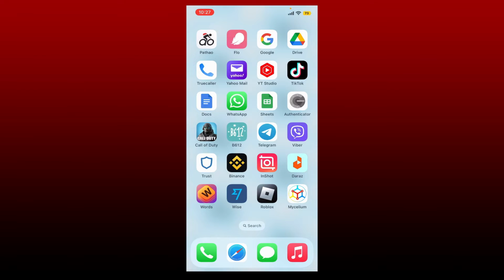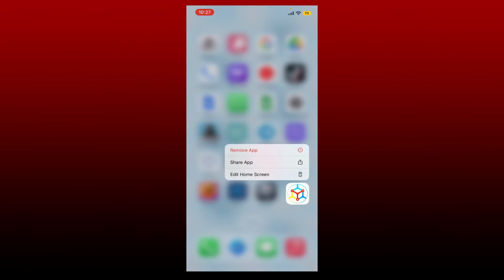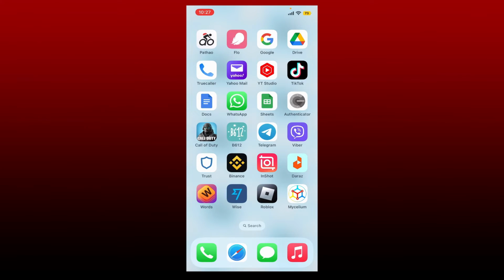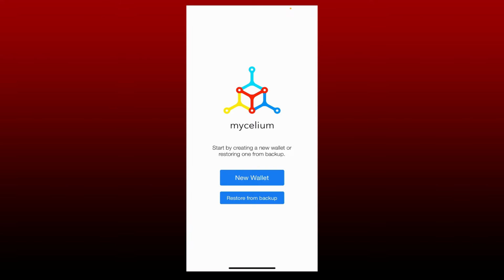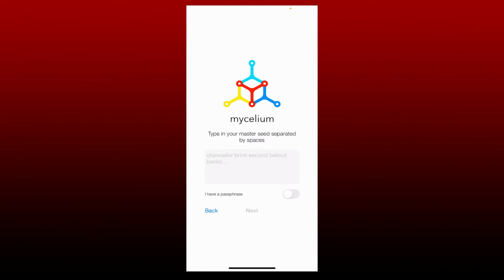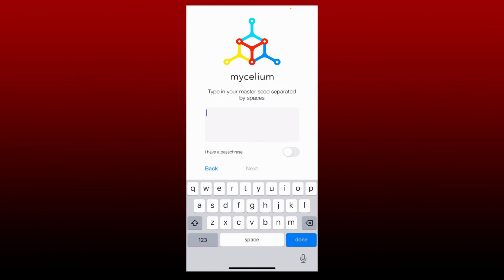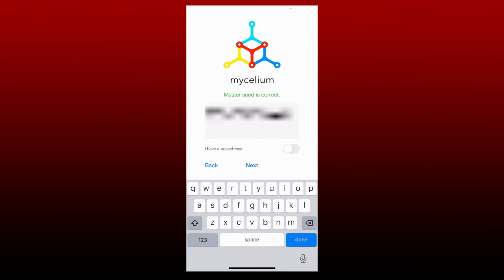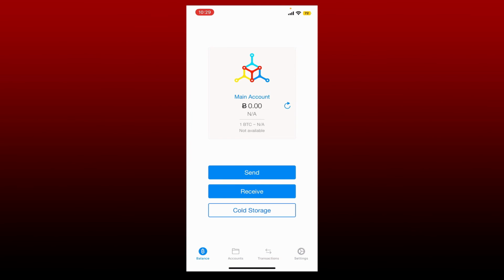Mycelium Wallet Login: How To Login Mycelium Wallet on iPhone 2022?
Mycelium wallet Login On Mobile:

This video will show you how to login to your Mycelium wallet.
With the Mycelium Bitcoin Wallet you can send and receive Bitcoins using your mobile phone. You can have full control over your private keys, they never leave your device unless you export them.

0:00 Intro
0:20 Login Mycelium Wallet On Iphone
1:10 Outro